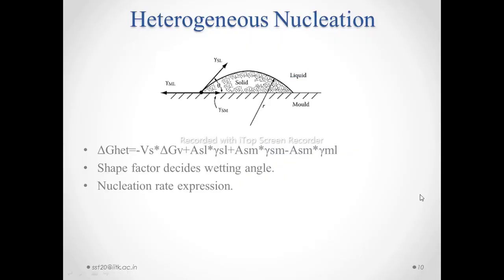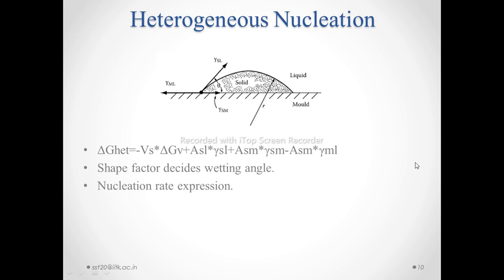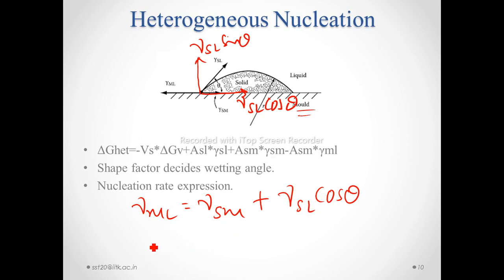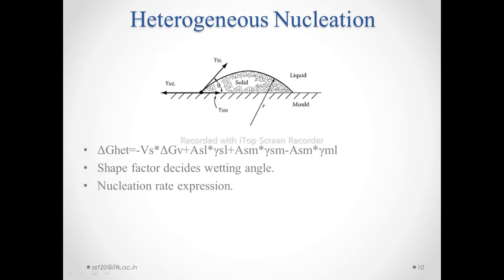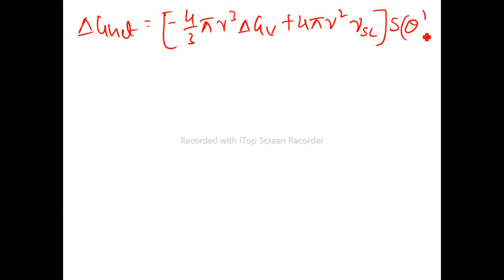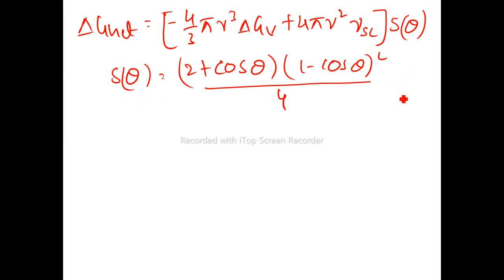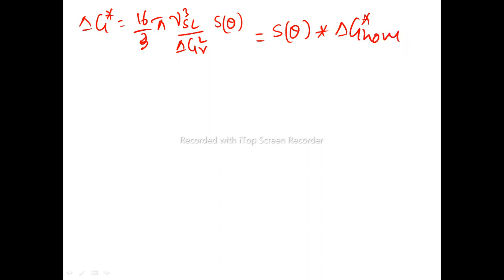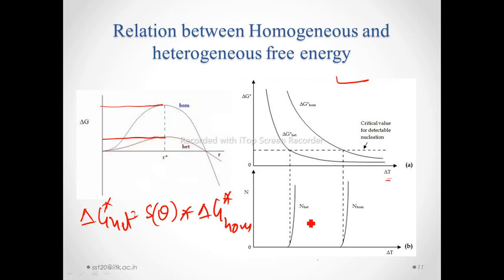Heterogeneous Nucleation |derivation of heterogeneous nucleation equatio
Expression for heterogeneous nucleation and effect of shape factor are explained.